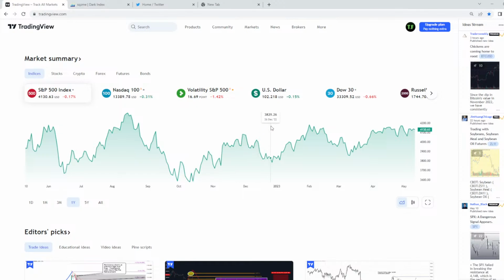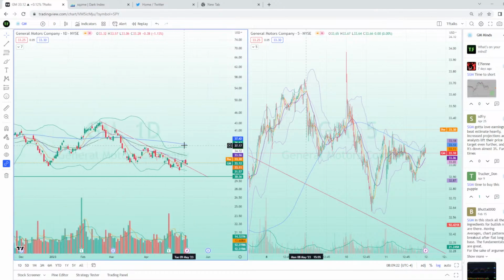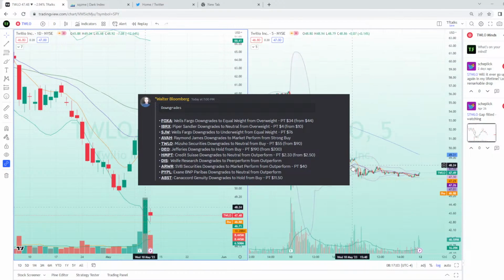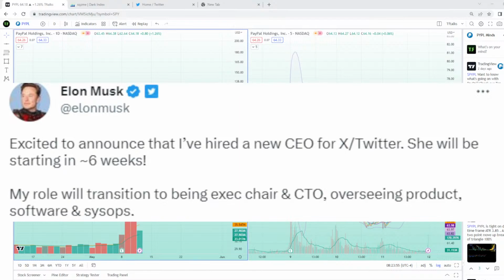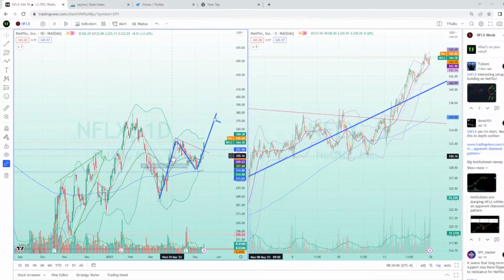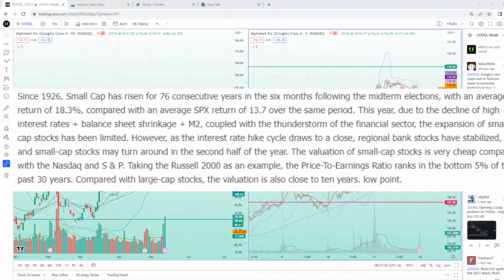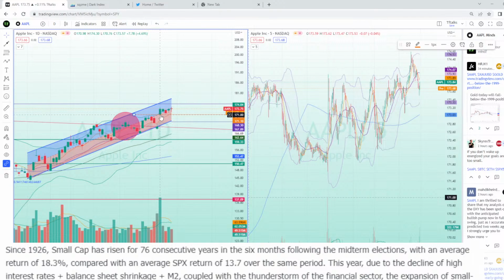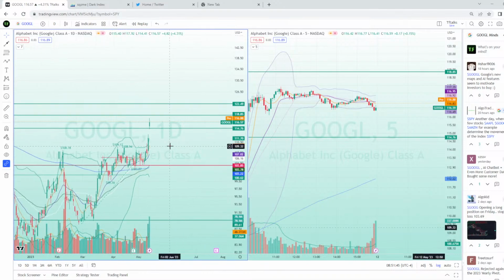🔴 Live Today‘s trading plan $SPY $QQQ $GOOGL $TSLA $NFLX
📅 Live time: 8:00 est
✅ buy and sell signals
✅ daytrading strategy
✅ 1 on 1 consulting by Licensed wall St.prop. trader

✅  About me
I've been a professional trader and licensed technical analyst since 2008. My strength is combining day trading, swing trading and portfolio management into my own, unique, top-down approach to the markets. But unfortunately, even until today I still don’t hold a secret key to the financial markets.

However, I’ve discovered my “sweet spot” in trading and I’m aiming to help you find yours. I want to offer you Value, trading guides and strategies. And the mindset that will help you become a successful trader.

I've trained traders all around the world. No matter if you’re a beginner trader or a seasoned technician looking for new trading and investing ideas. You’re in the right place.